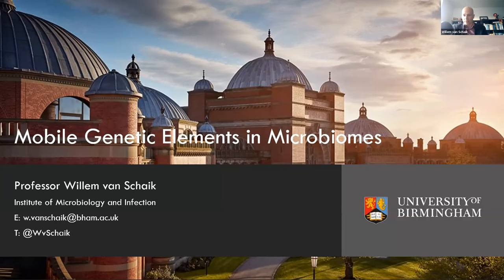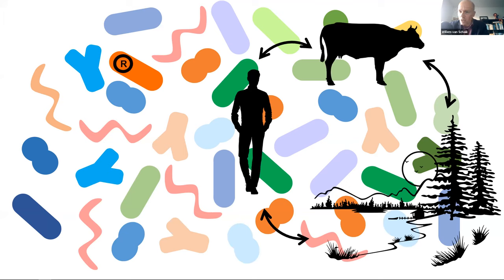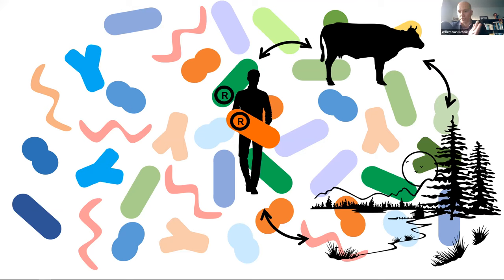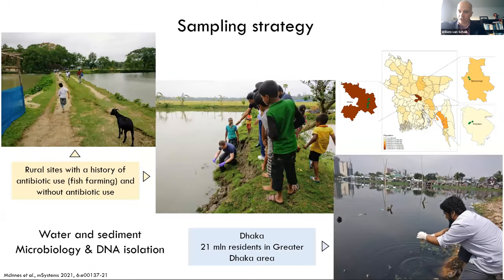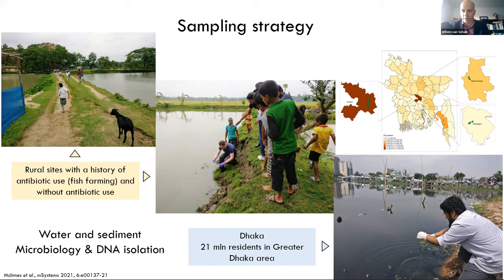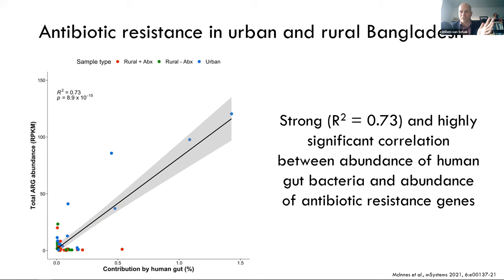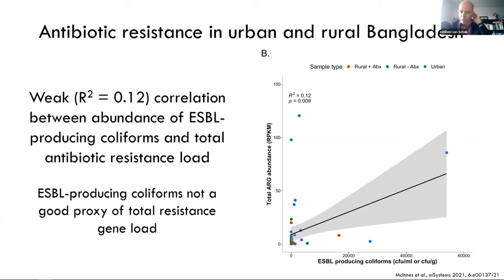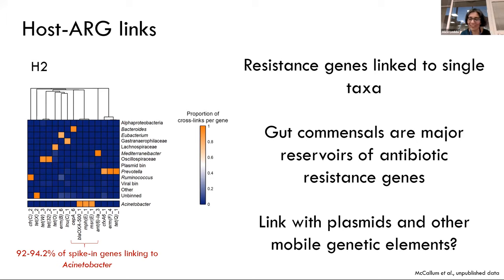Mobile Genetic Elements in Microbiomes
Speaker: Willem VAN SCHAIK (University of Birmingham, UK)
2022_03_23-18_10-smr3761.mp4